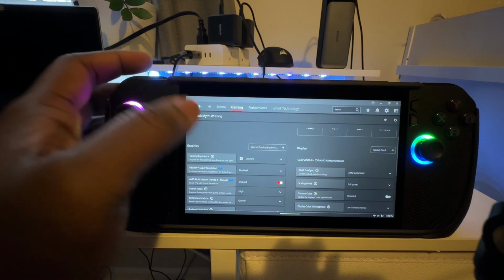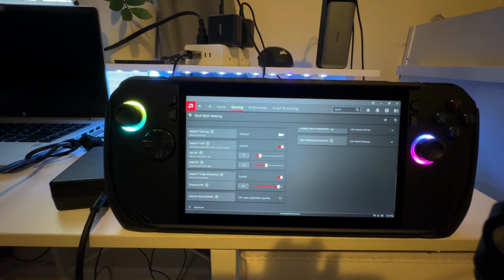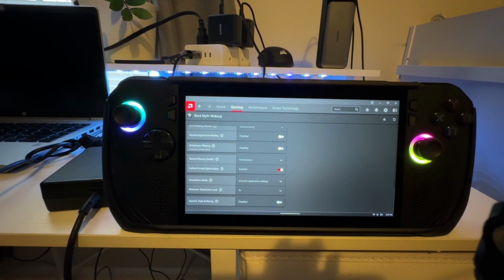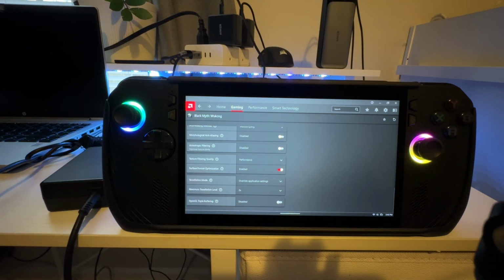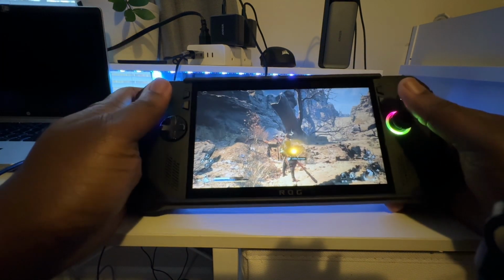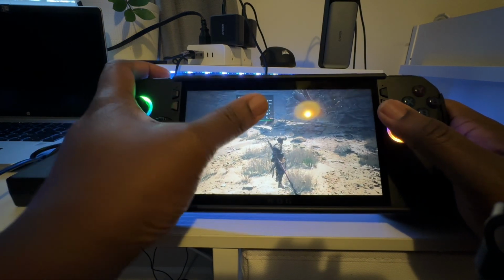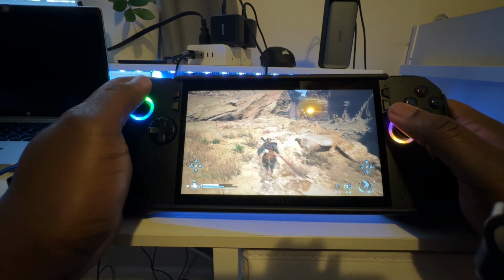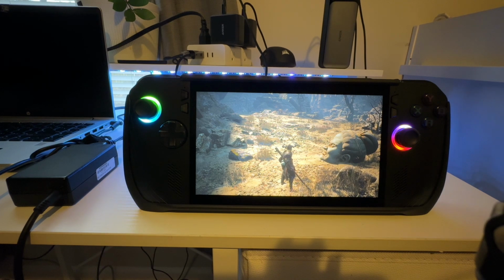Best AMD Adrenaline Settings for the Rog Ally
Want to boost performance and get the most out of your ROG Ally X? In this video, I go over the best AMD Adrenaline settings to optimize FPS, graphics quality, and system stability. Whether you’re playing AAA games or emulating classics, these tweaks will help you achieve smoother gameplay and better power efficiency.

I cover:
✅ Best graphics & performance settings
✅ How to enable AMD features like RSR & Anti-Lag
✅ The best balance between visuals and FPS